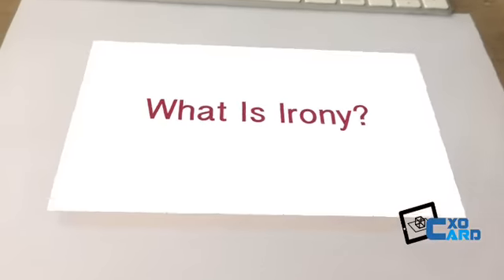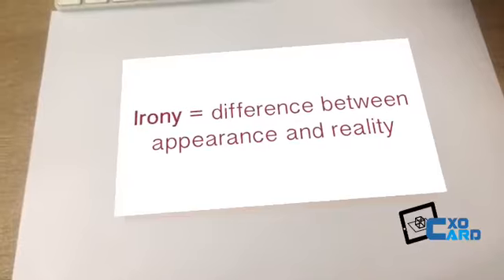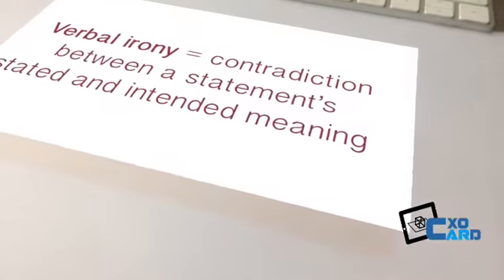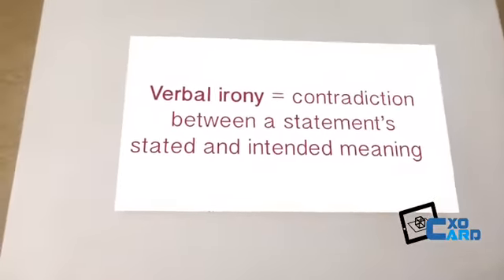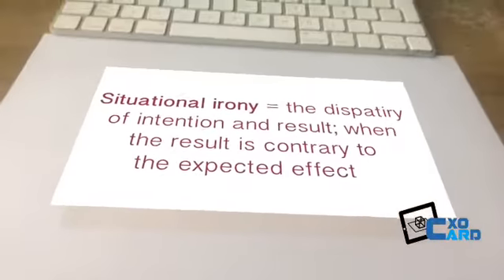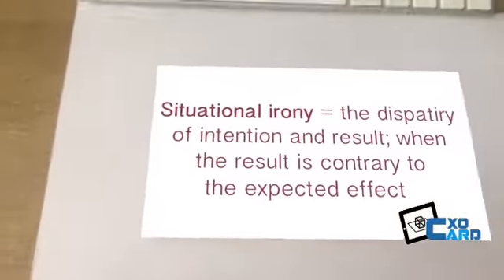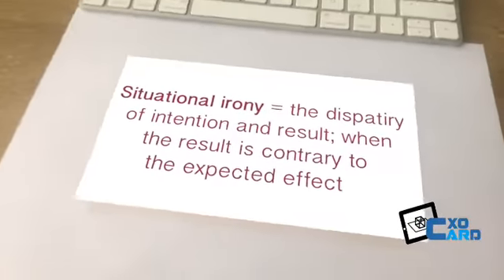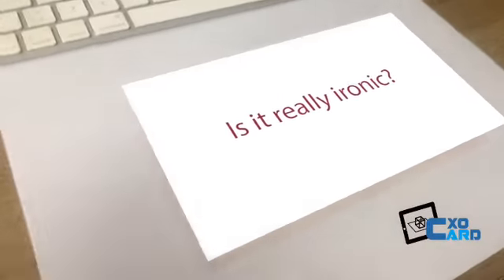Is it ironic ! Augmented Reality for your documents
Is it ironic ! ? Today’s new free demo from 🇬🇧 for education
Augmented Reality for documents !

By @cxocard